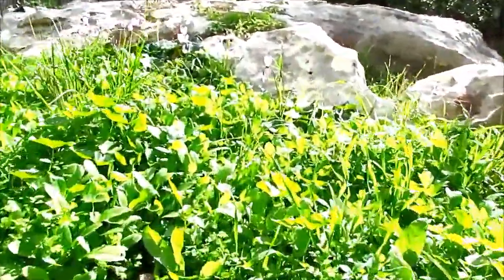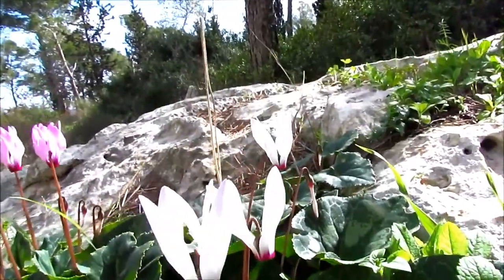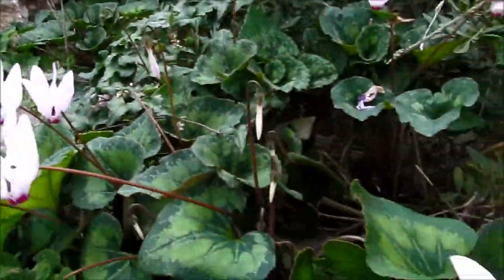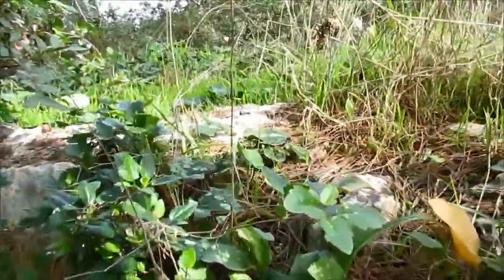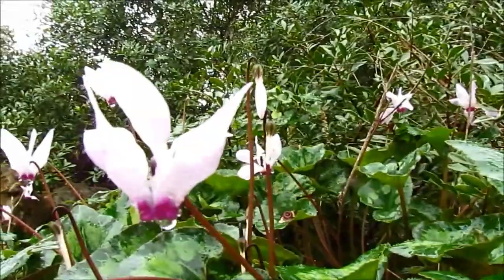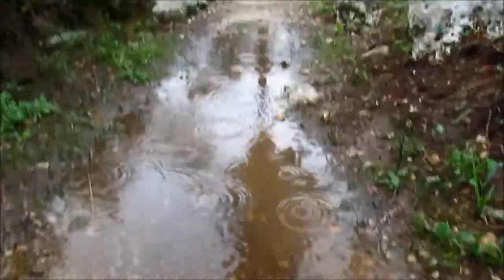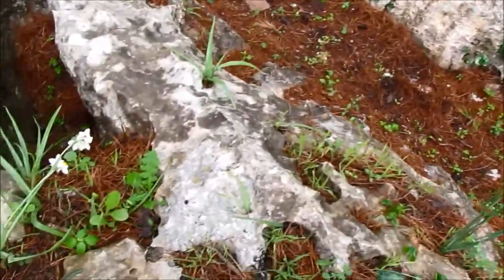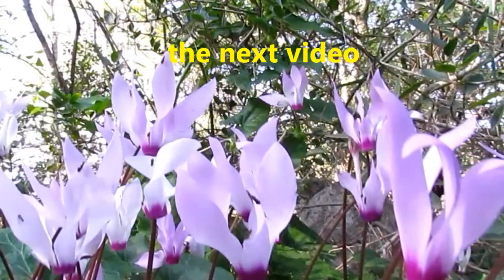Holy Land Beautiful cyclamen on a winter day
A mountain hike in central Israel on a beautiful day
 that later turned into a rainy day
The cyclamen now are taking over the entire area
 after the short daffodil blooms.
In Israel's open nature wild boar are quite common
 and approach urban areas to find  easy food.